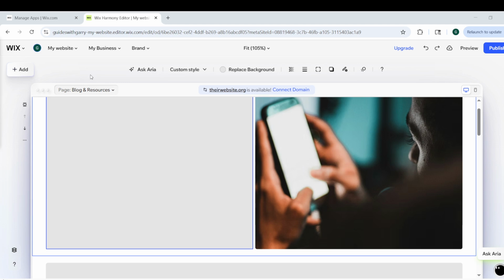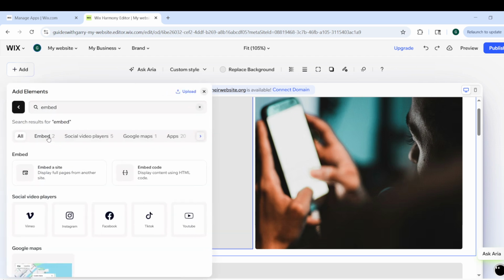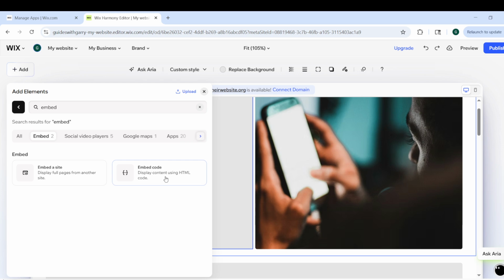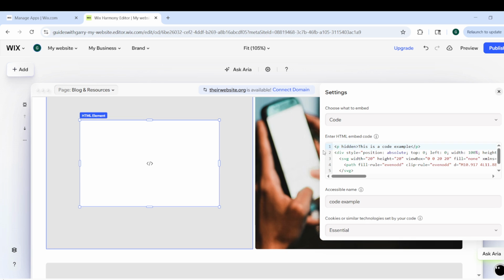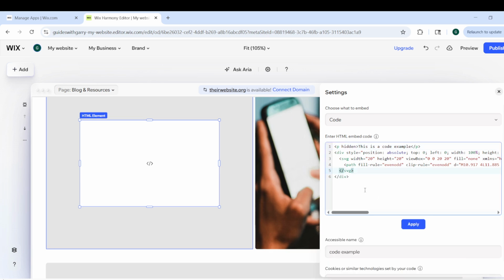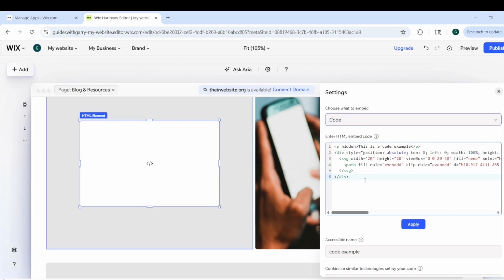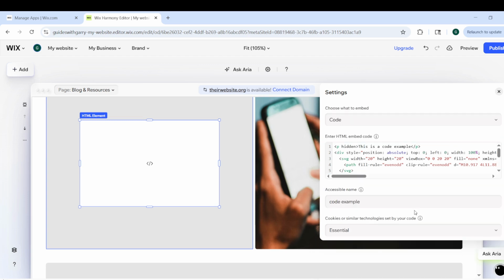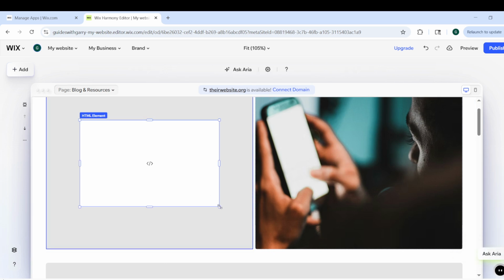How To Add Html, Css Or Javascript To Wix [2026 Guide]